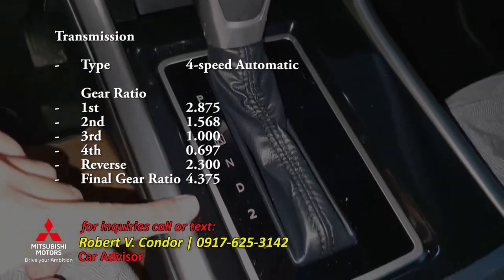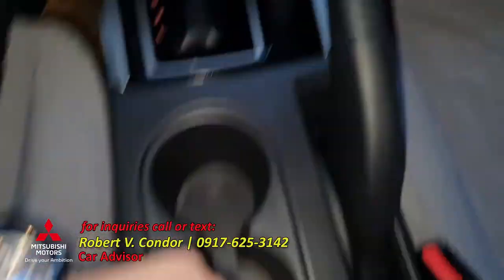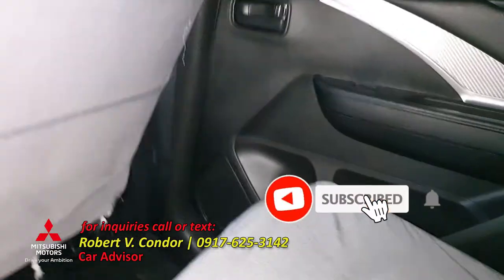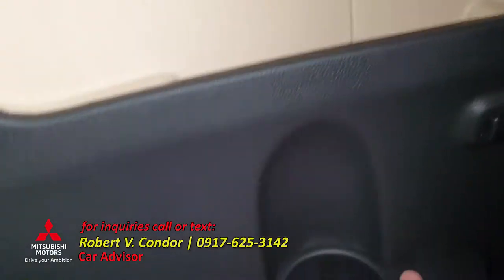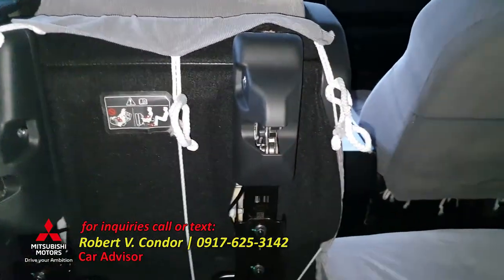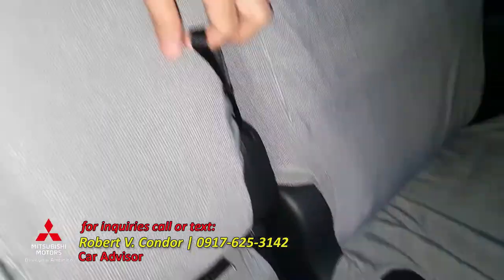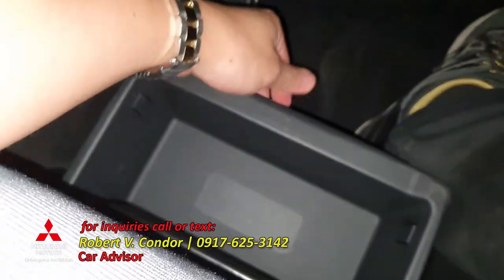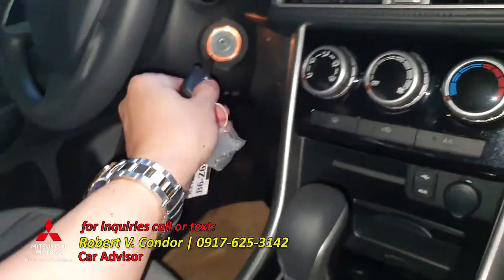2019 Mitsubishi Xpander GLX AT (Jet Black Mica)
2019 Mitsubishi Xpander GLX AT (Jet Black Mica)

Robert V. Condor
Mitsubishi Motors Cebu
Car Advisor
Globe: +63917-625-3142